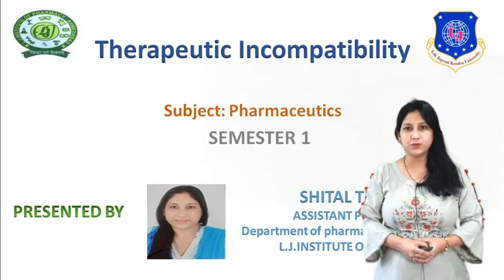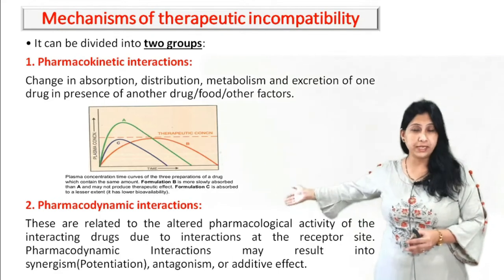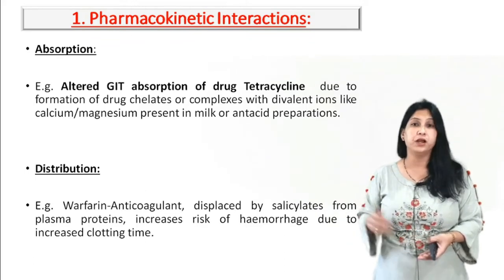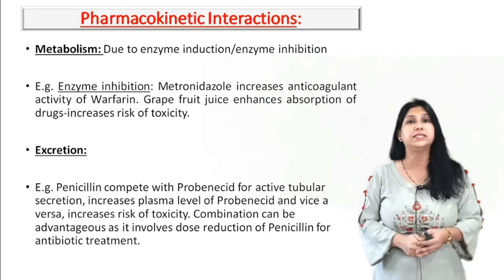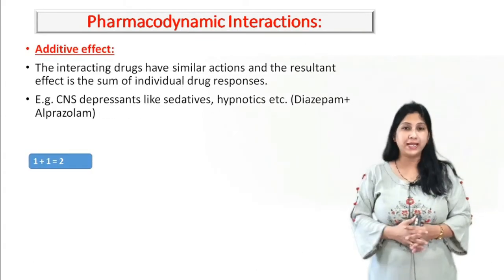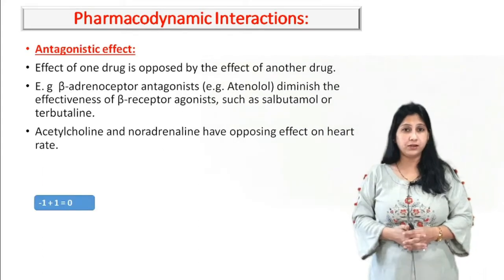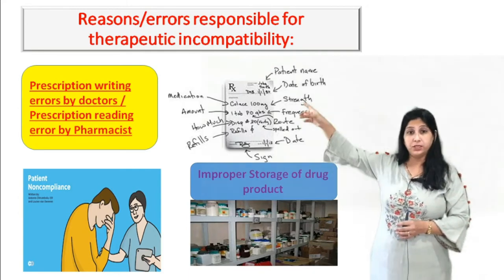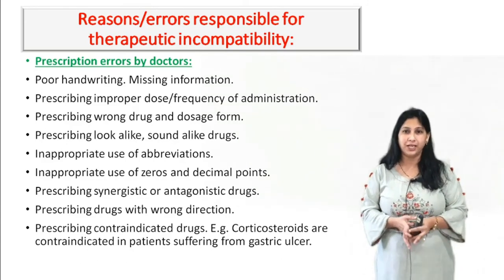Sem 1_Pharmaceutics_Therapeutic Incompatibility_Ms. Shital Trivedi